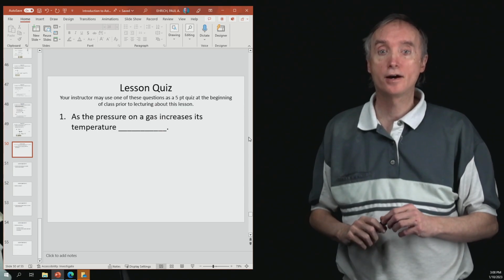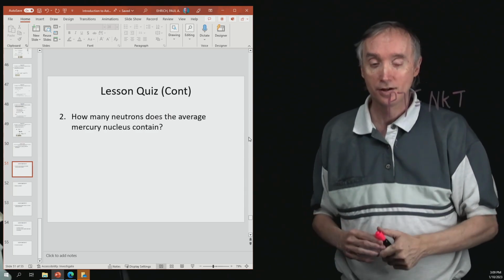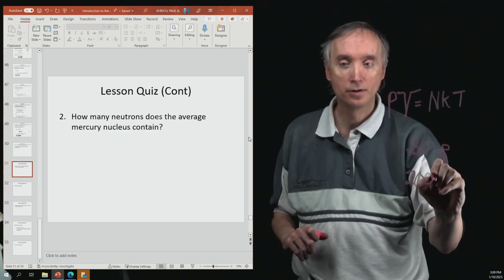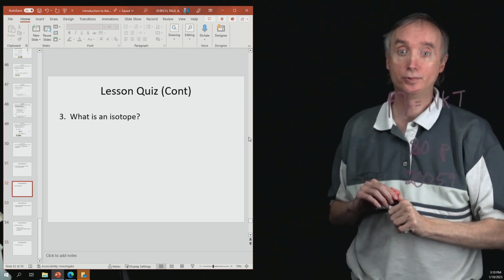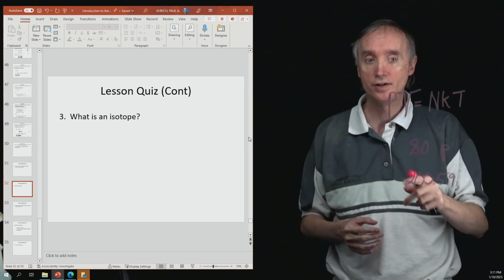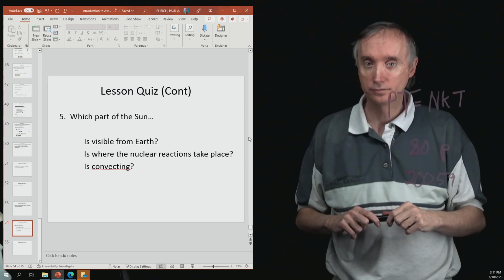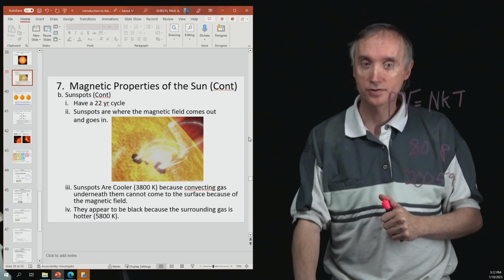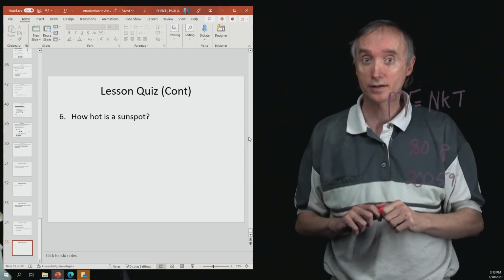Ast 15 17 Lesson 15 Quiz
In this last segment of lesson 15 you can quiz yourself over what you have learned.